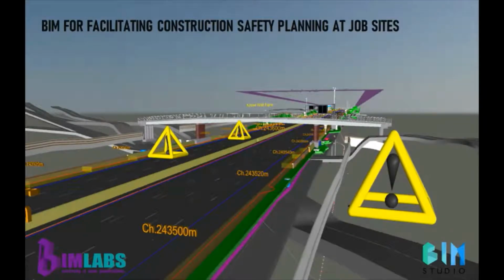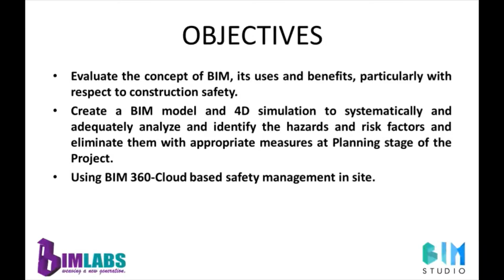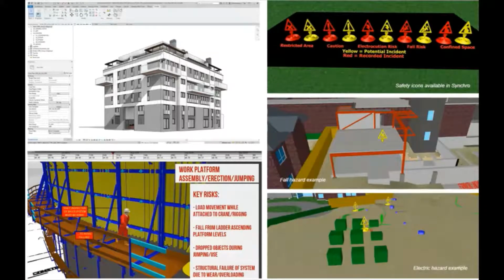BIM FOR FACILITATING CONSTRUCTION SAFETY PLANNING AT JOB SITES| BIMLABS|ACADEMIC PROJECTS| RAHUL RAJ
An initiate by BIMLABS Engineering Services Private Limited in association with BIM Studio to include BIM in Academic Curriculum through their Final Year Course Project.  The Program is designed as Three Stages which includes Training, Project Internship & Project Presentation. The Participant will get Autodesk Certification for all these activities upon successful completion of program requirements.